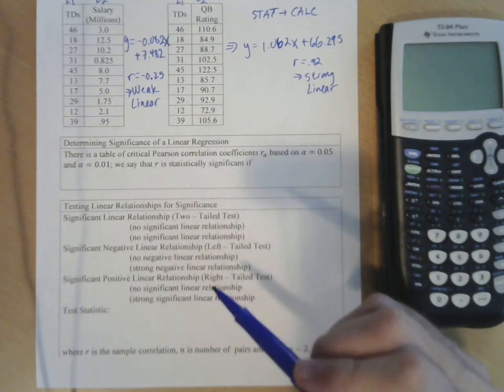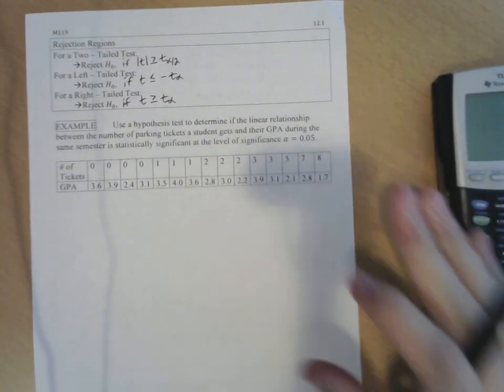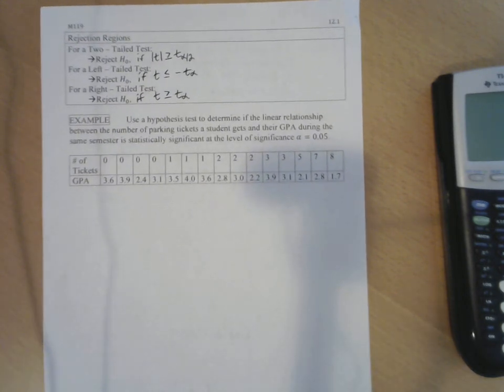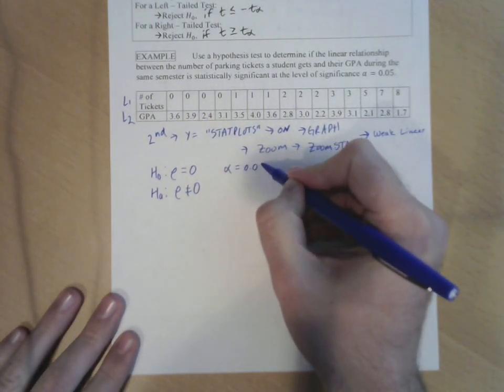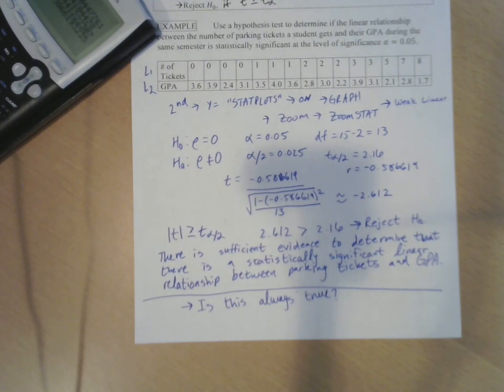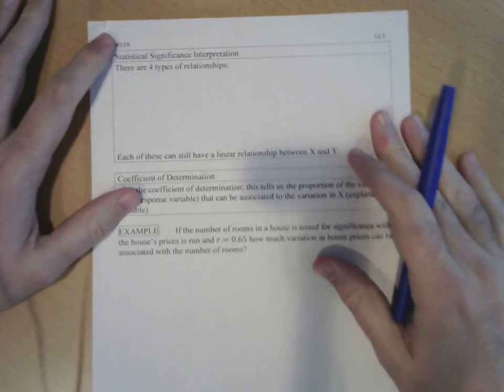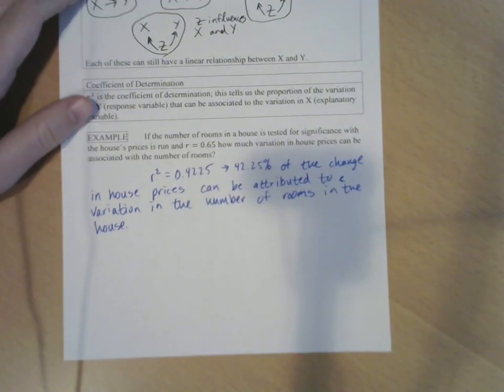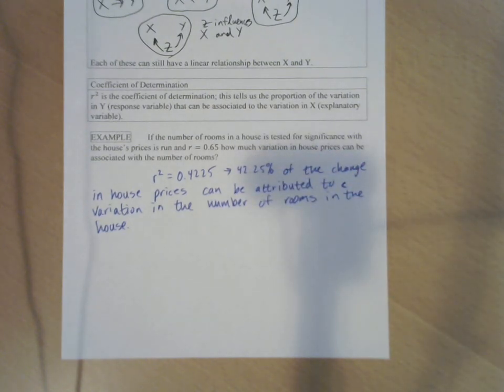M119: 12.1 Scatter Plots and Correlation Part 2